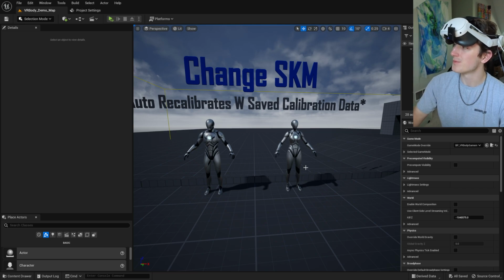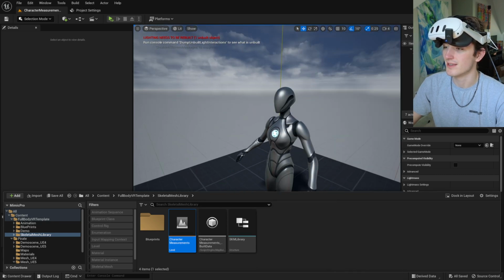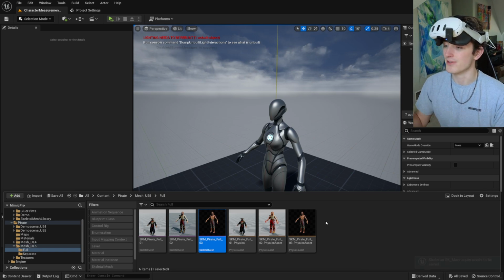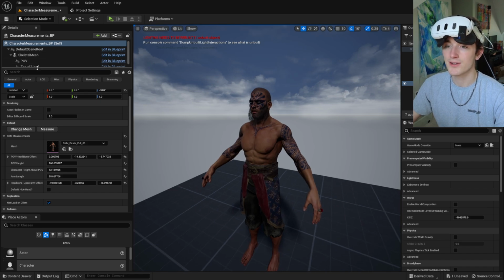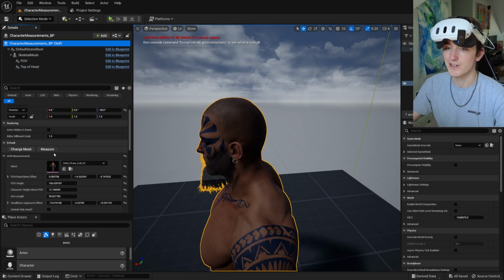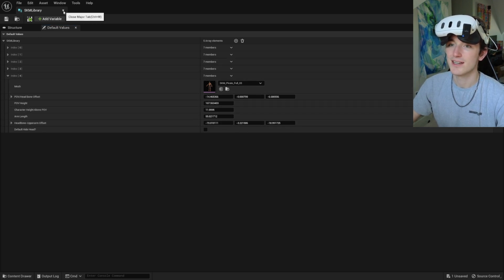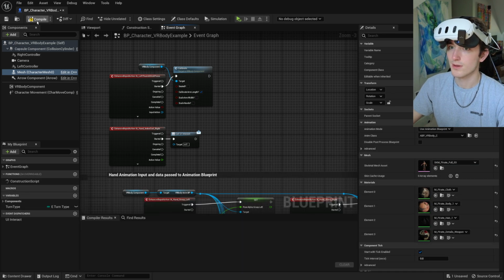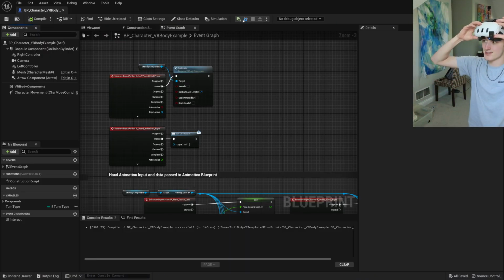Mimic Pro - Custom Mesh VR Body IK Tutorial *OUTDATED*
Custom mesh guide for my UE5 VR Body IK system!

Download the Demo level to try it out and see if it's a good fit for your project!

This product hasn't been migrated to Fab yet, you can still get it on Gumroad right now or join my Discord server and grab the VR Body User role to get pinged when it does launch on Fab!

This product provides a stable, realistic full body estimation system that doesn’t get in the player’s way and has minimal impact on performance. It uses your velocity and a lot of carefully thought out linear math (not neural net based) to dynamically control the skeletal mesh, adjust pole vectors, and keep the player immersed by giving them a body that moves naturally and precisely. NO custom nodes, only existing blueprint features so that you're in complete control of your project.

It runs off of an easy to integrate component and uses existing animation workflows, allowing for traditional animation to be plugged in for the lower body. Supports height & arm length calibration to give the player a proportionally accurate body.
Runtime mesh swapping is supported with automatic saved recalibration!

There is a support channel for this product in my discord server! If you're just curious about one or two things please ask on the marketplace product page so that other people can see it!

Product Support / Inquiries